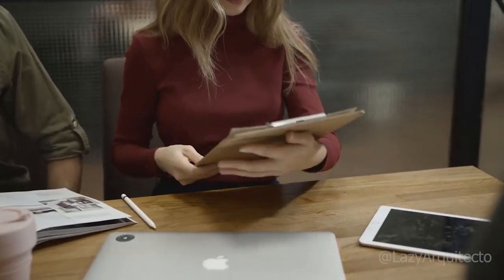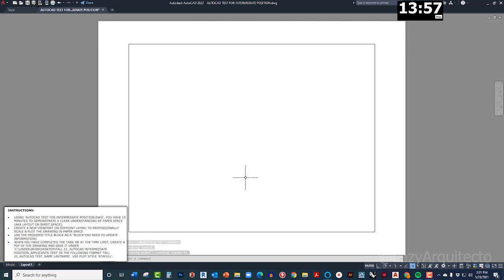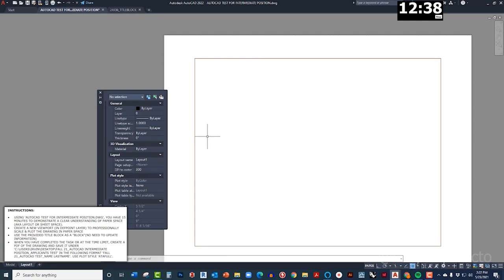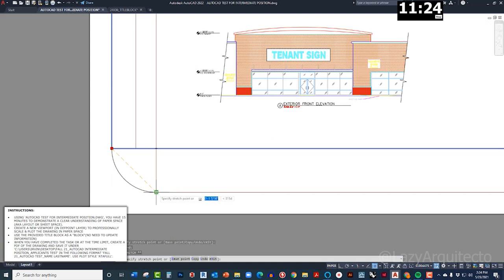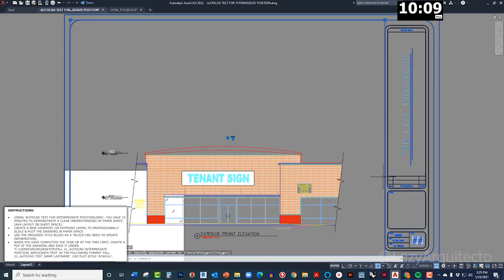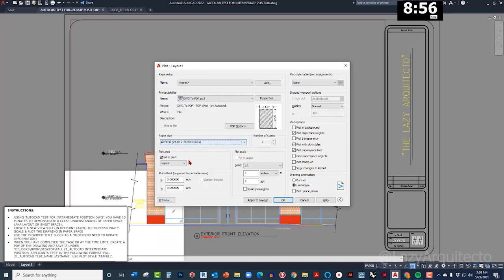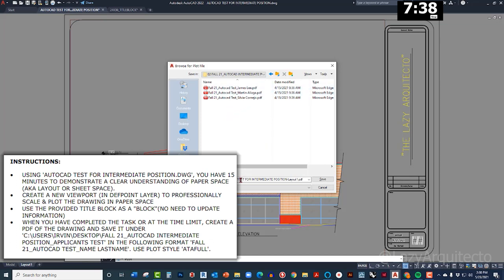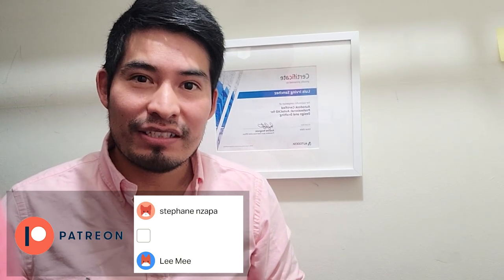AutoCAD Testing for Job Interviews #2 (You'll be trick with this)